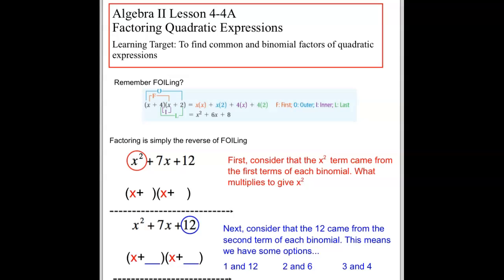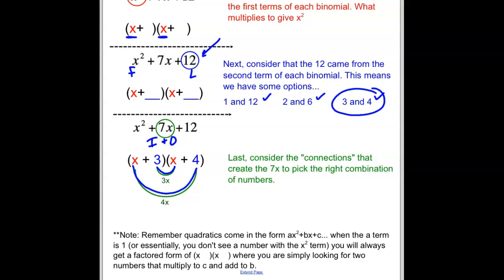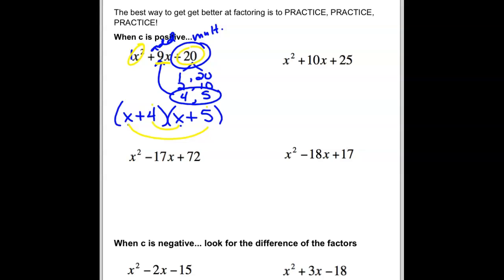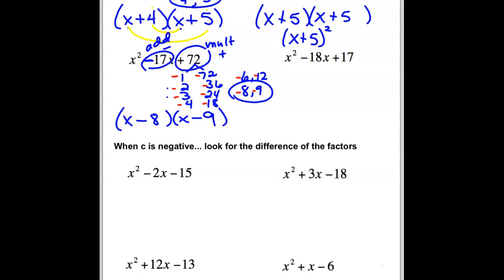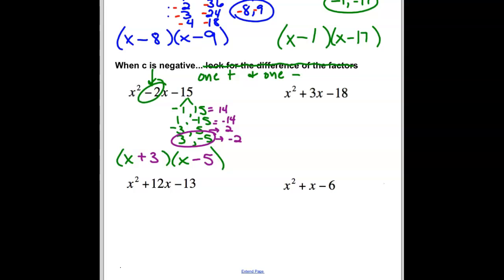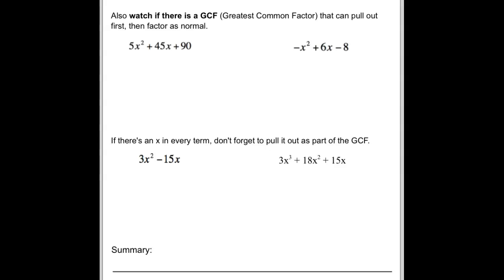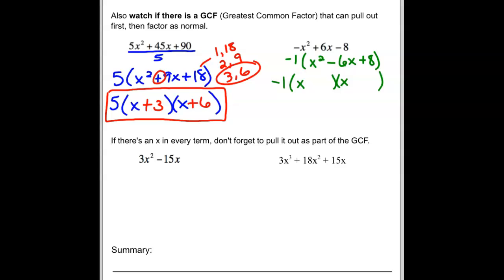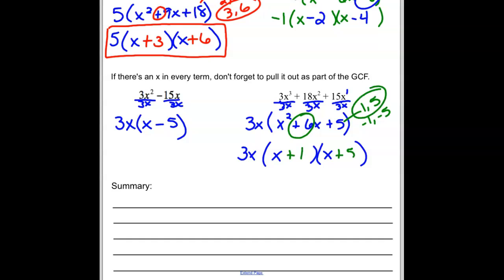Alg 2 Sec. 4.4a Video Notes